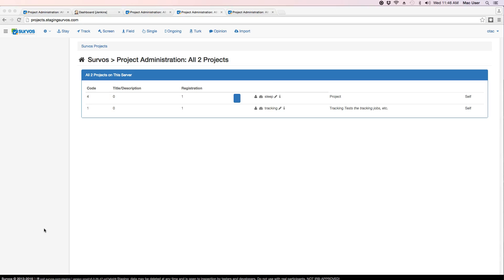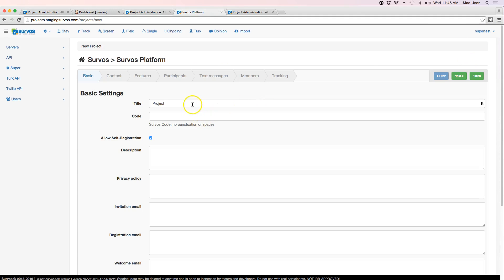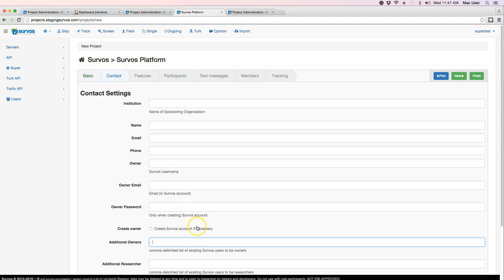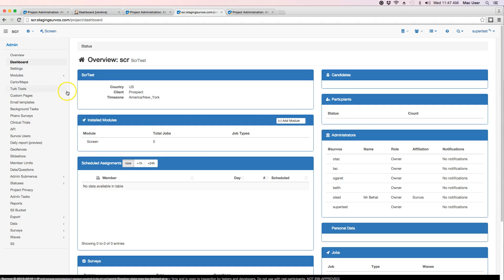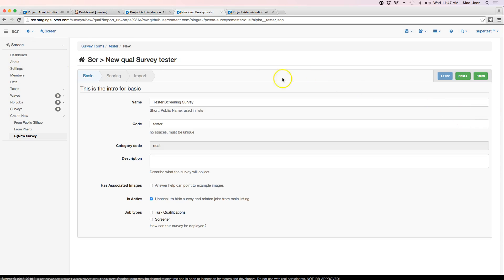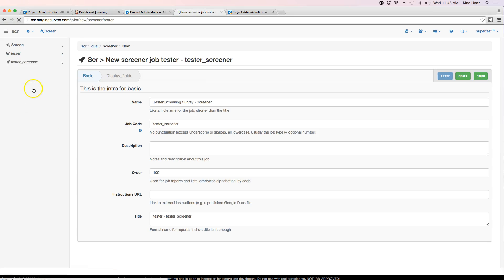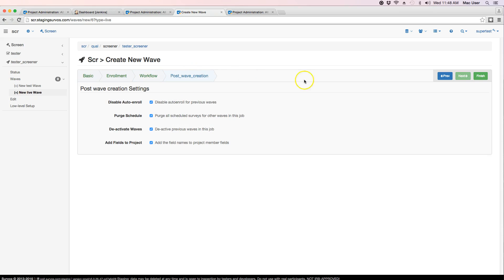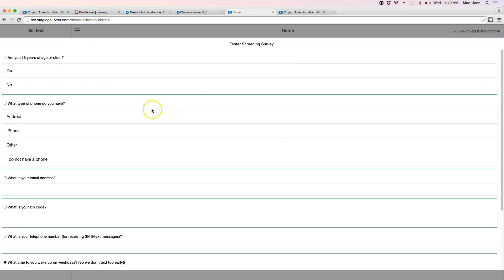Quick Project Creaton